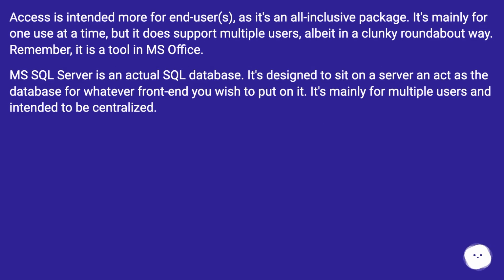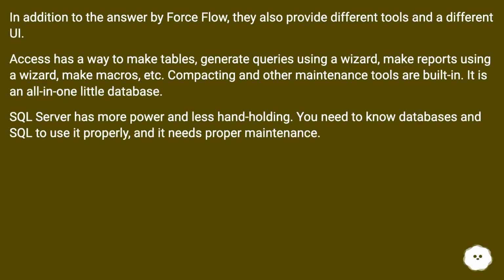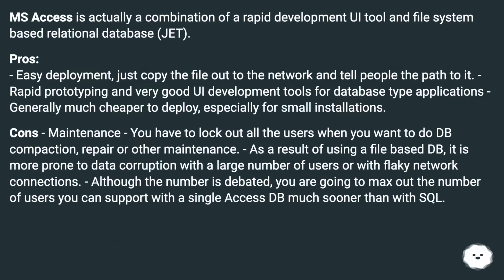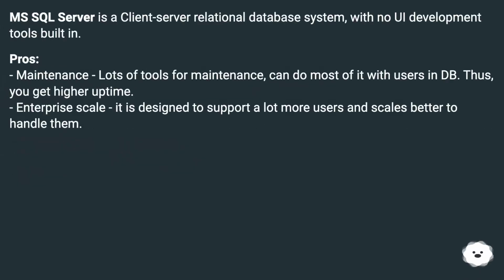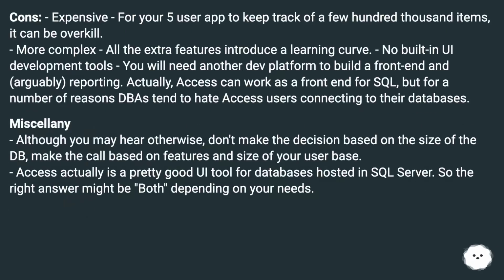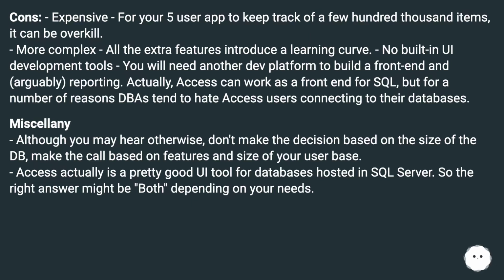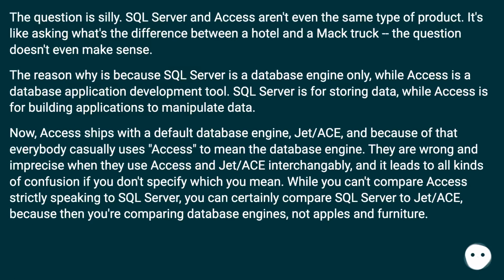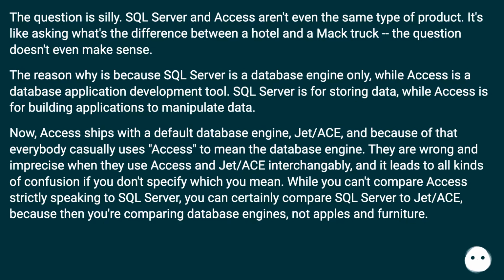MS Access vs MS SQL Server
Chapters
00:00 Ms Access Vs Ms Sql Server
00:21 Answer 1 Score 3
00:52 Answer 2 Score 2
01:18 Accepted Answer Score 5
03:20 Answer 4 Score 4
05:39 Thank you